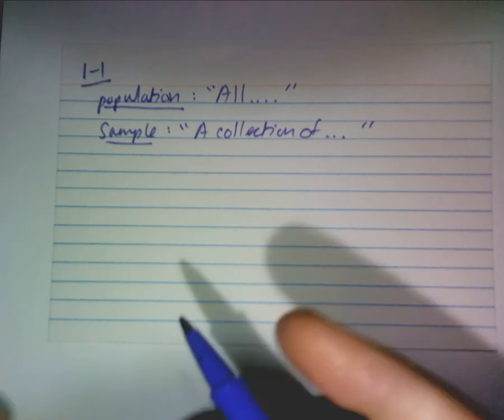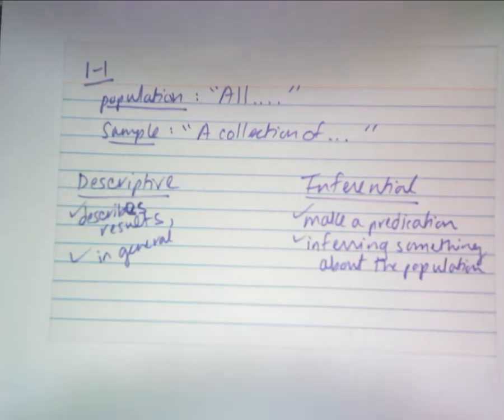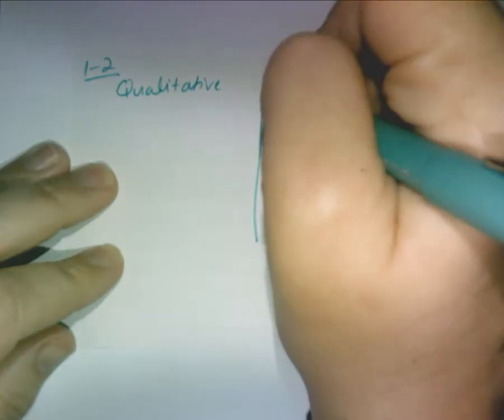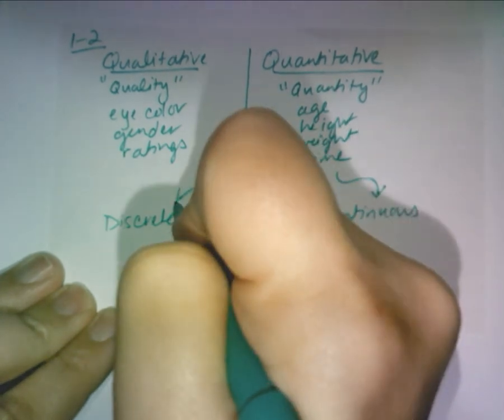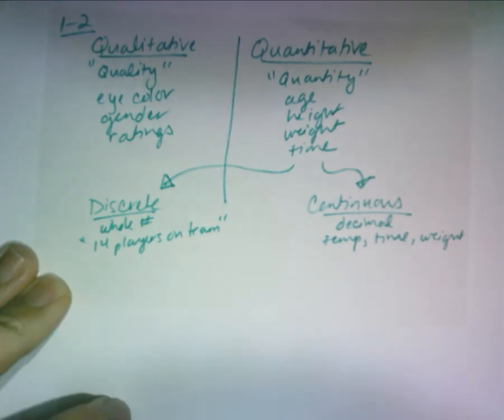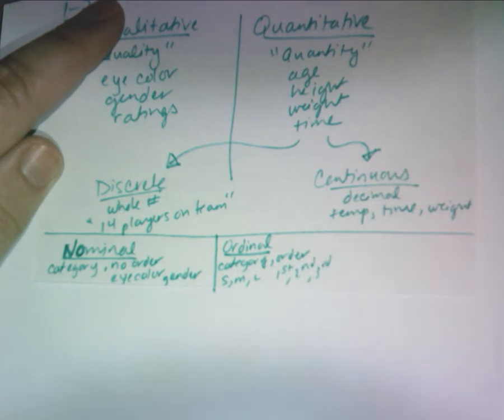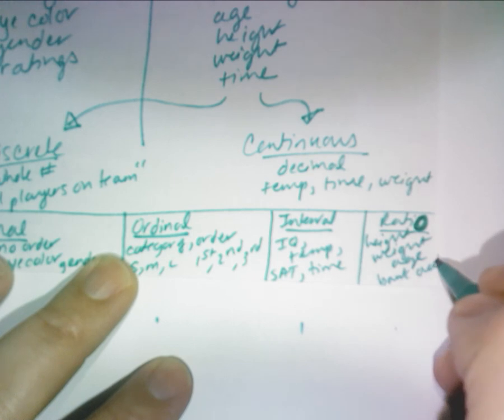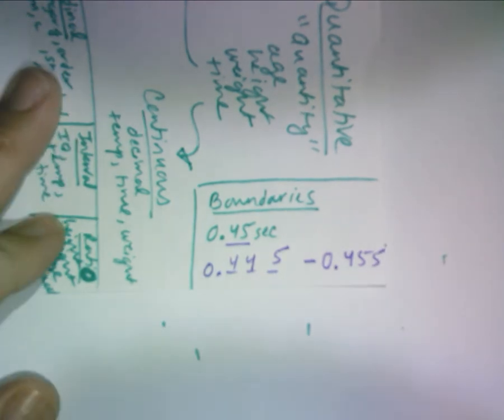Statistics: Notecard for Quiz 1.1-1.2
Notecard for Quiz 1.1-1.2